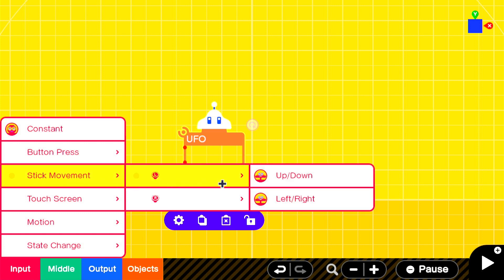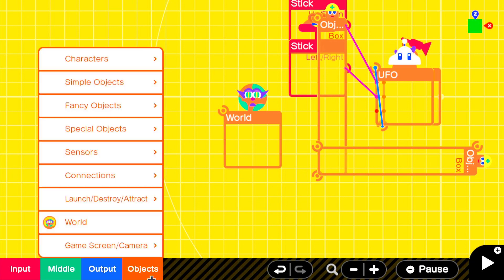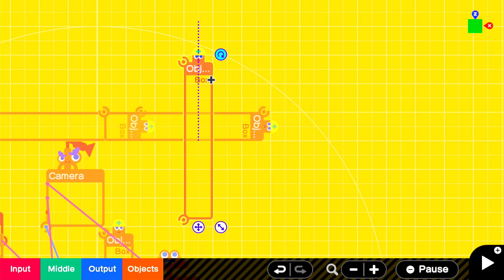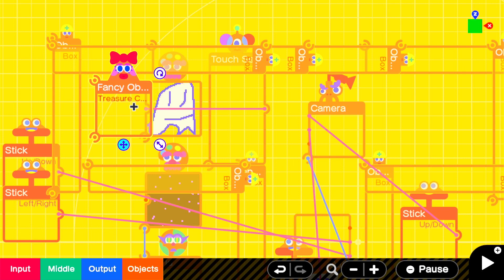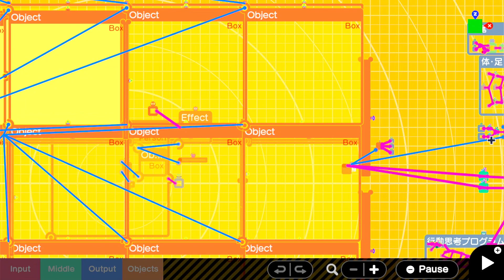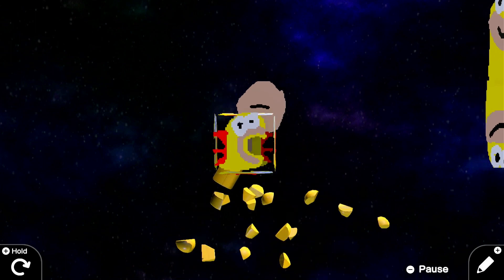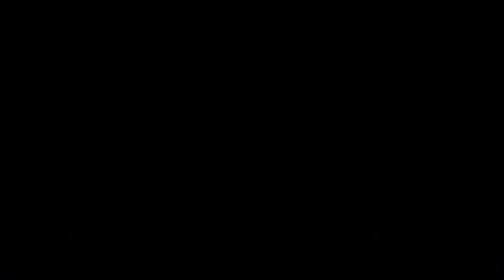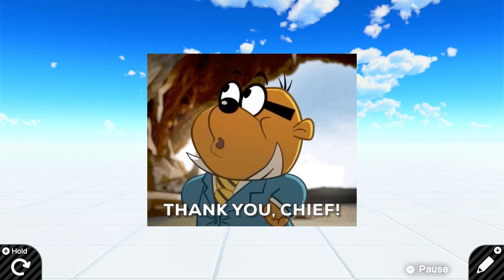HOW TO MAKE A HORROR GAME IN GAME BIULDER GARAGE! (tutorial)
ever wanted to make a horror game and absolutley kill the player with fun in game builder garage? me Too! in this tutorial I Will teach you how to draw sprites, program touch sensors, and I will even play levels by the community! enjoy (: